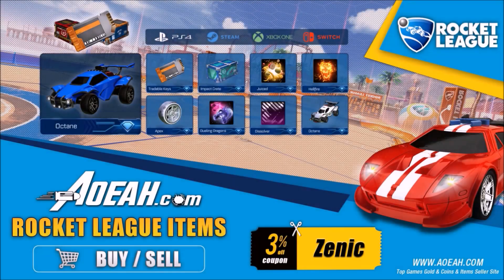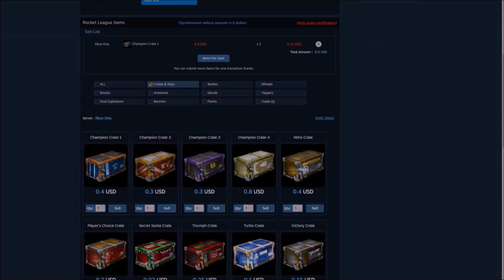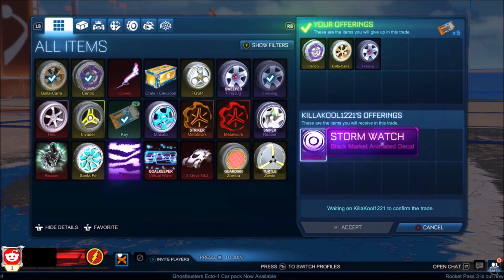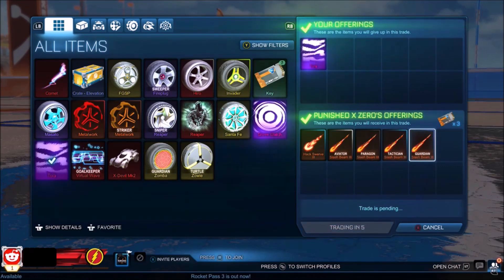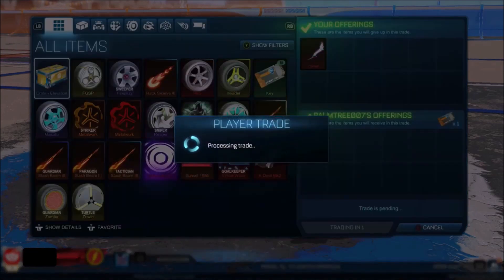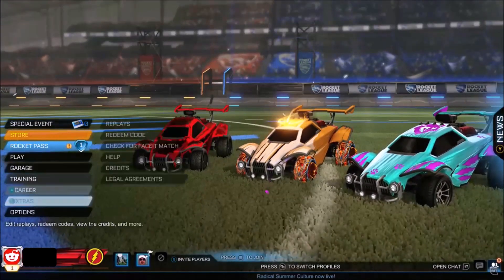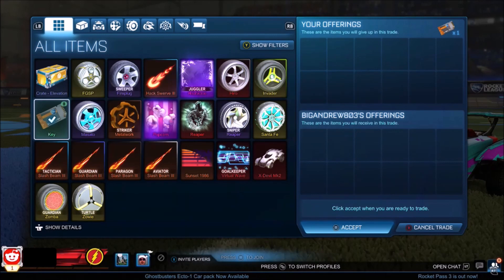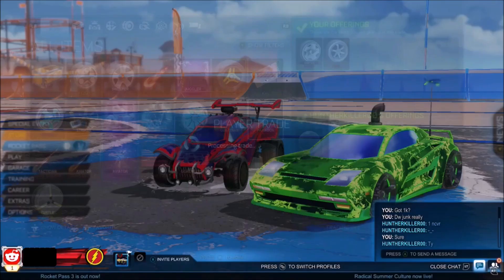TRADING FROM NOTHING TO WHITE SHATTERED! *EP3* | THE SECRET ON HOW TO SNIPE BLACK MARKETS!